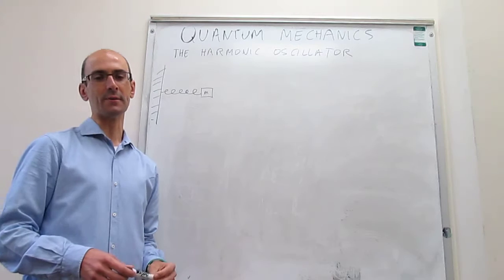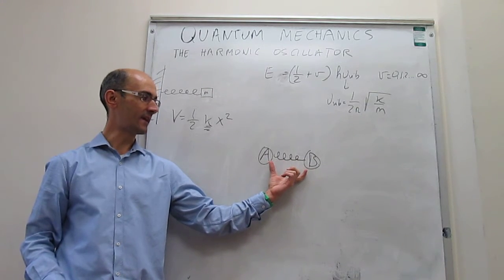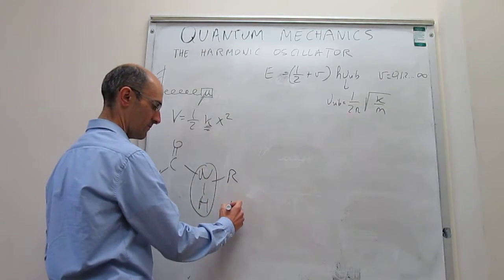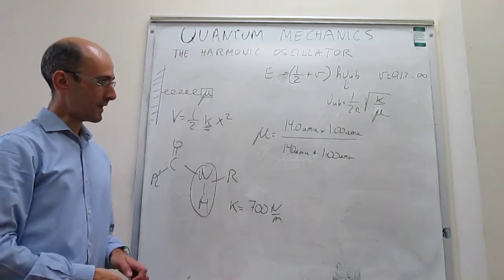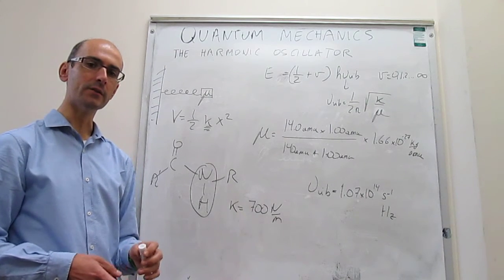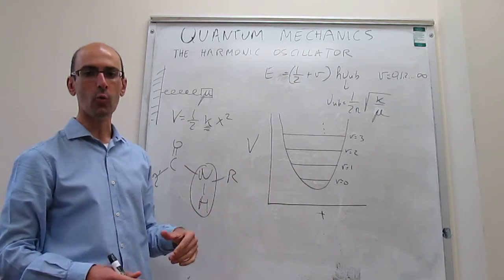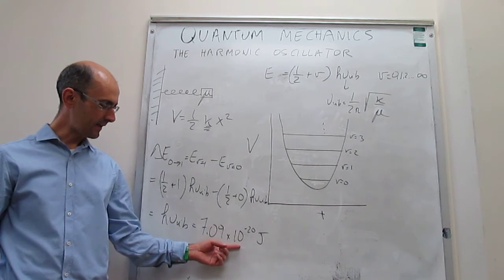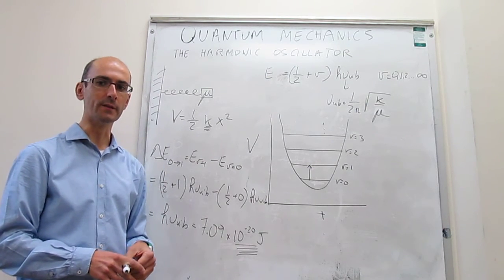The harmonic oscillator. Application to molecular vibration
11-12. This video describes how the harmonic oscillator model can be applied to understand molecular vibration.